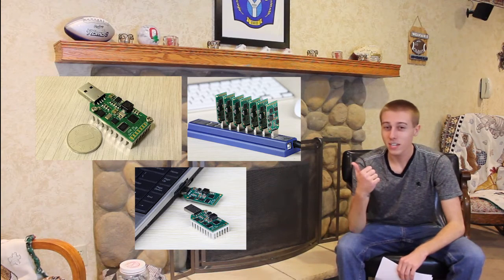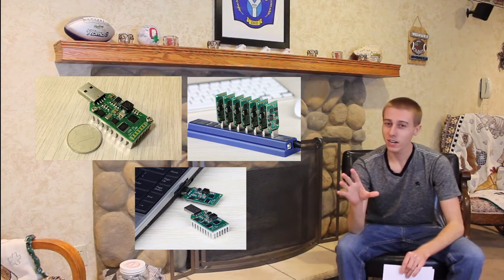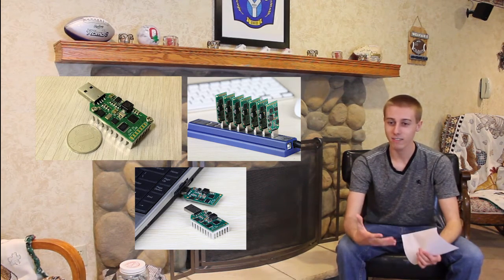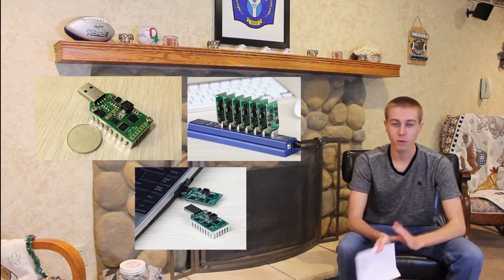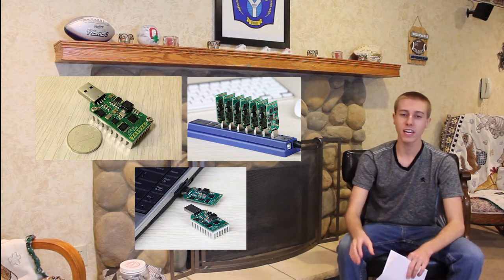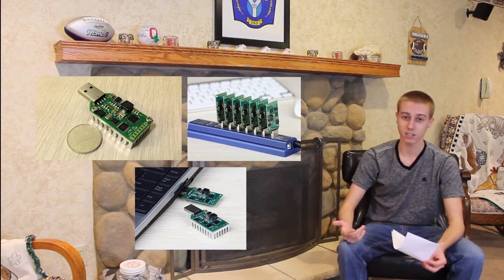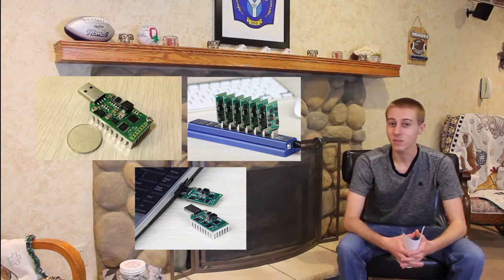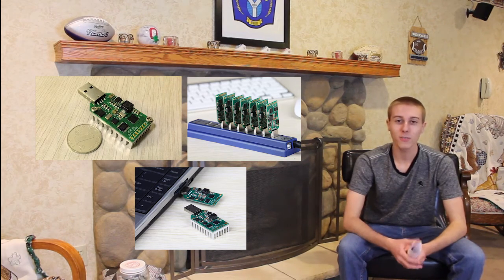USB ASIC Miner, the New Personalized Mining Chip?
In this video Jason talks about the new AsicMiner USB ASIC miner. This new amazing little device will mine at 300 MH/s.